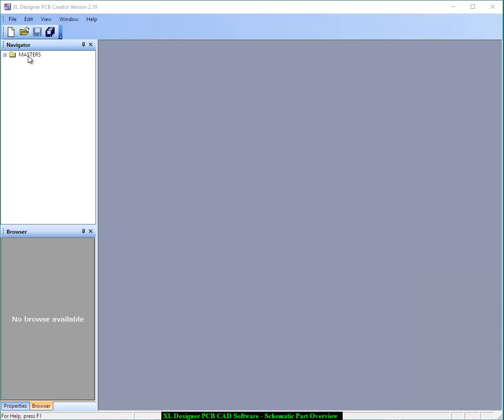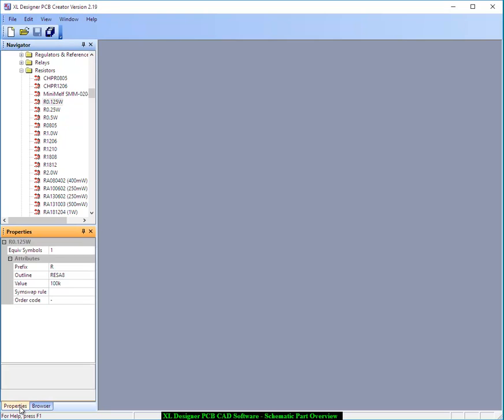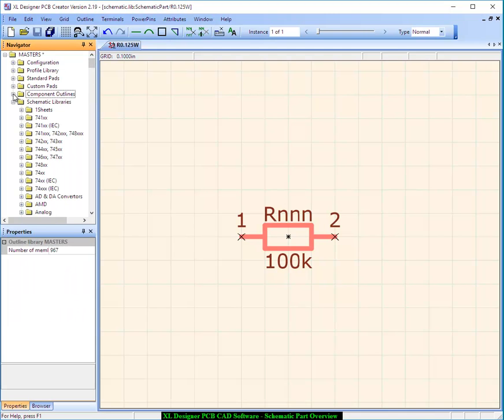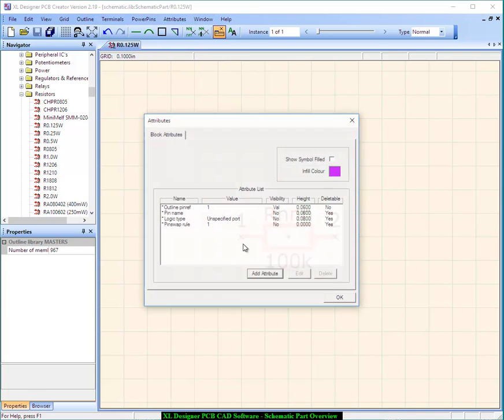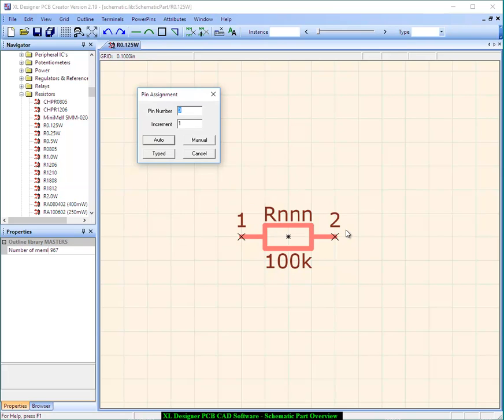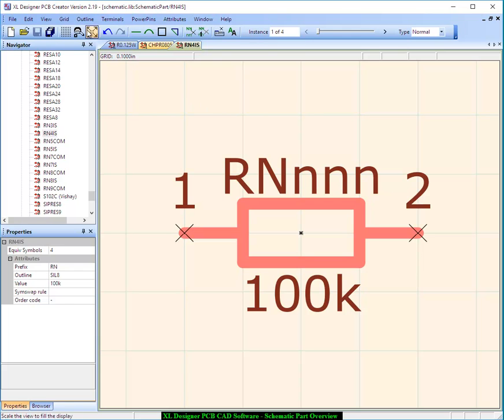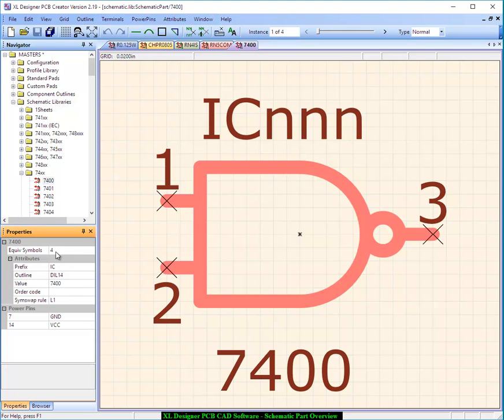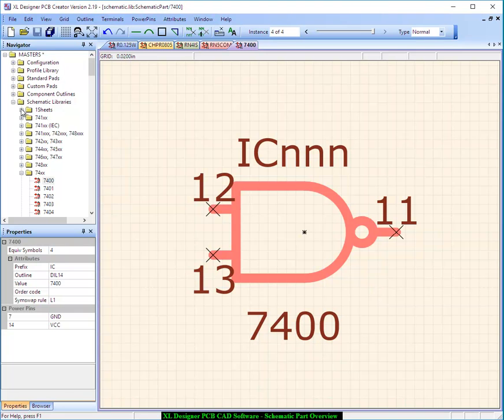XL Designer PCB CAD Software Schematic Part Creation Overview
Overview of schematic parts (not split parts, primitives or block I/O ports)